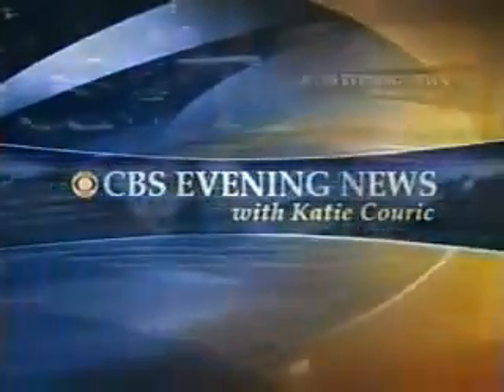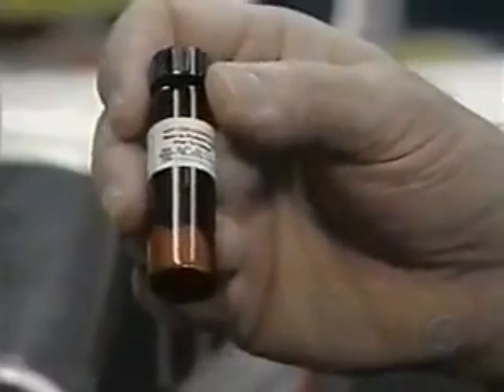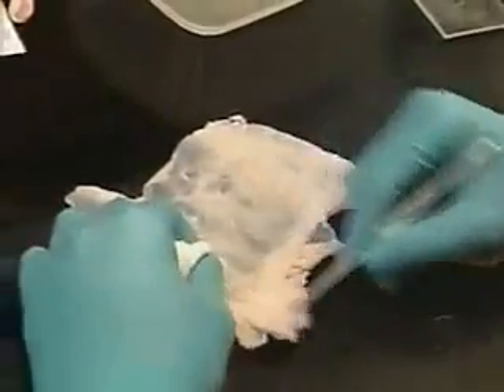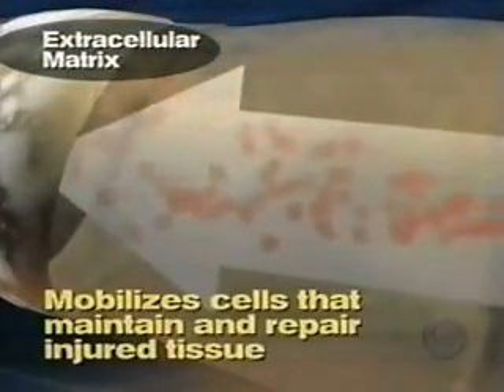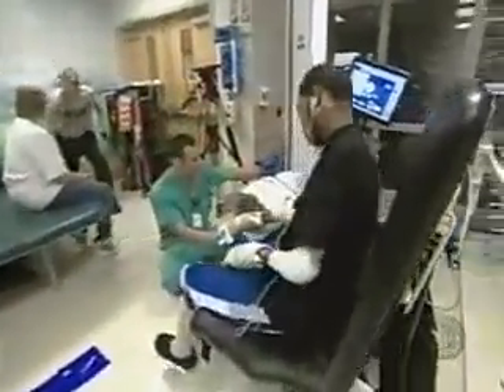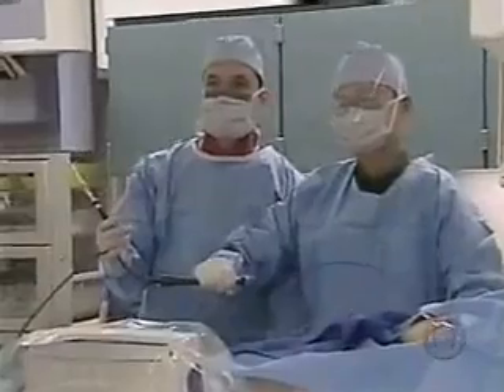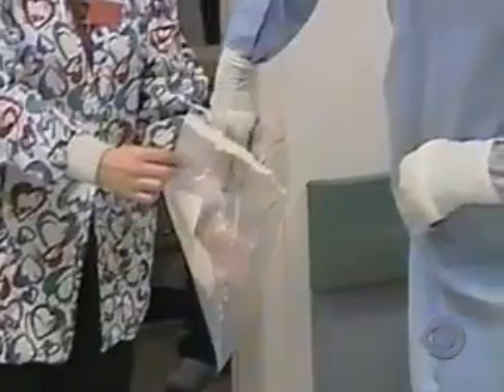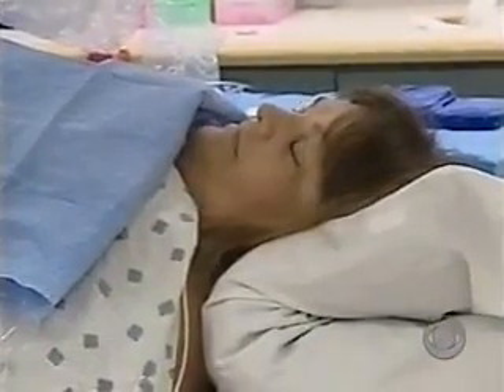Stem Cells Regenerate New Finger!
A botanical extract of a blue green algae Aphanizomenon flos-aquae (AFA) has been found to increase the human beings' circulating adult stem cells in a natural way. No need to invest in painful, high cost stem cell injections or the highly controversial embryonic stem cell.

Stemtech AFA extract- Helping the Body to Help itselt!